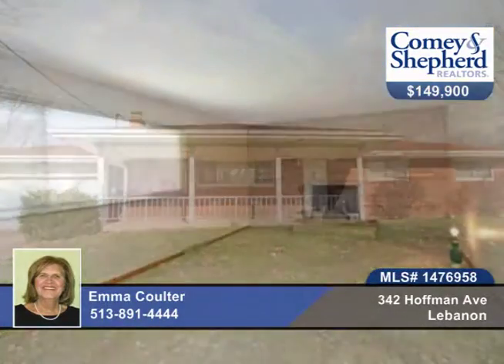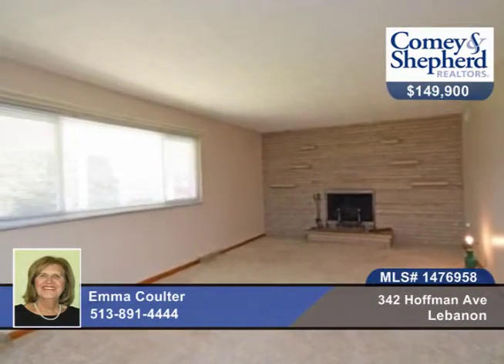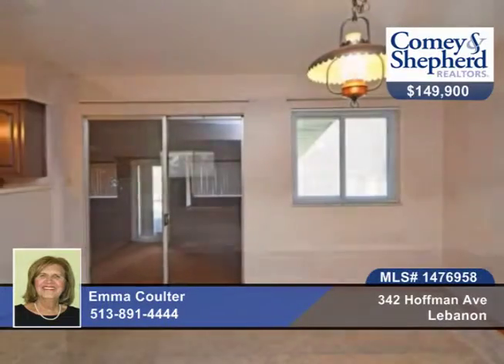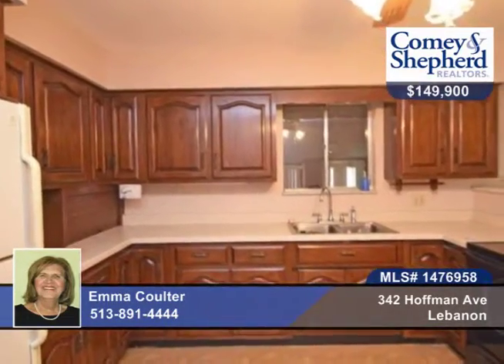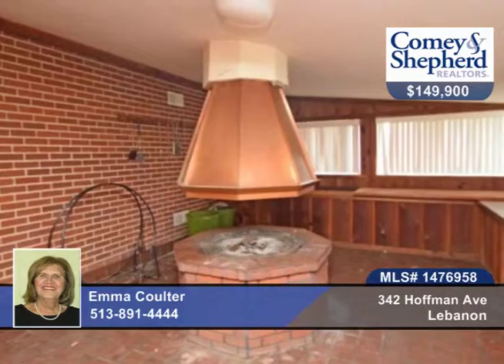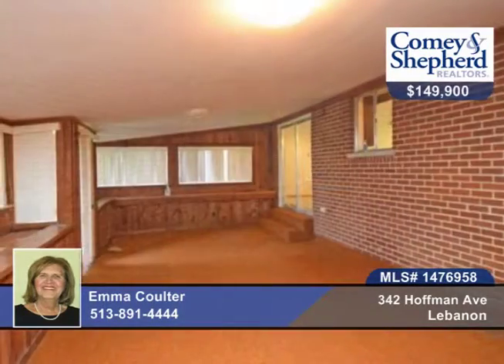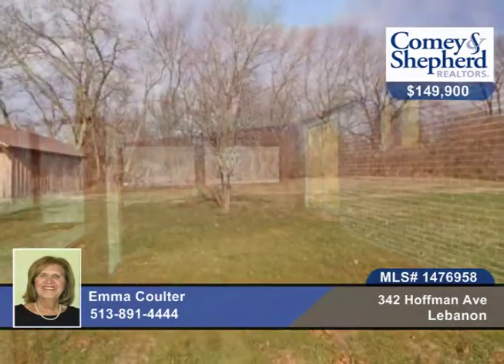342 Hoffman Ave Lebanon, OH Homes for Sale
342 Hoffman Ave, Lebanon, OH
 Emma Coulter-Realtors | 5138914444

House has so much to offer. Courthouse says approx 2133 sq ft + 2 rooms in basement 17x12 are very usable. (Owner at one time used these as bedrooms.) Big enclosed Florida room with built-in grill. Spacious lot 120 x 210. Hardwood floors throughout. Bathrooms need some updates. Priced to sell!!!